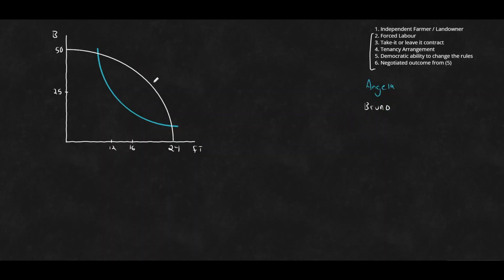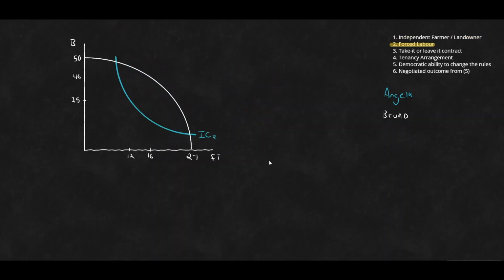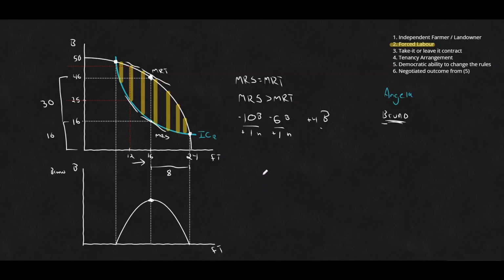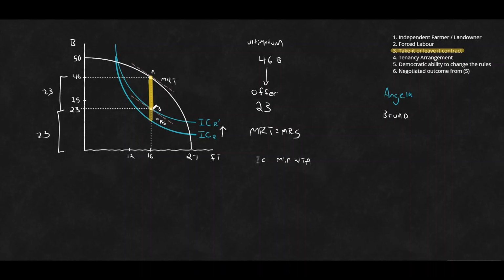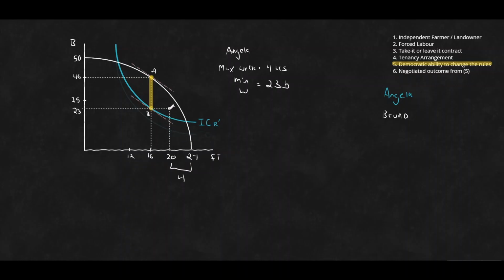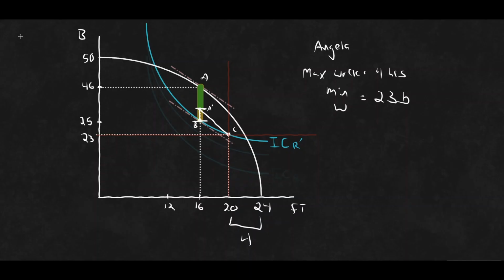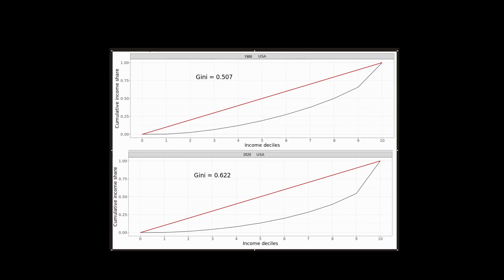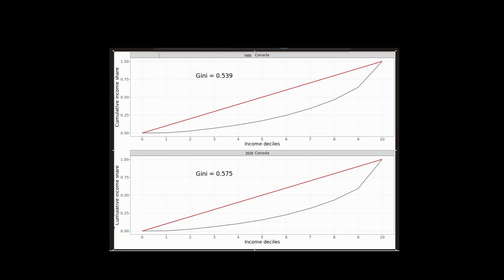Institutions, fairness and inequality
Unit 5 - Looking at institutions, Fairness, and Income Inequality.